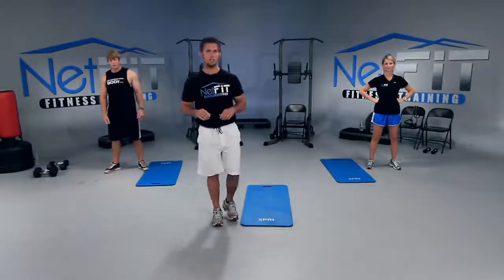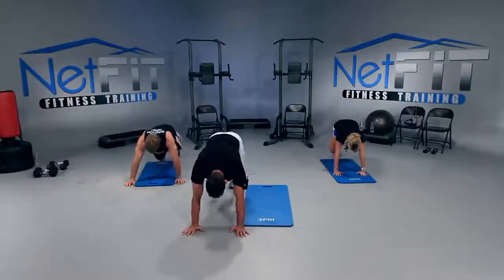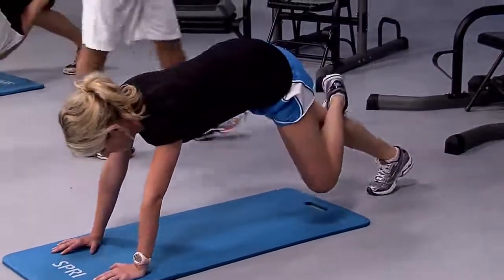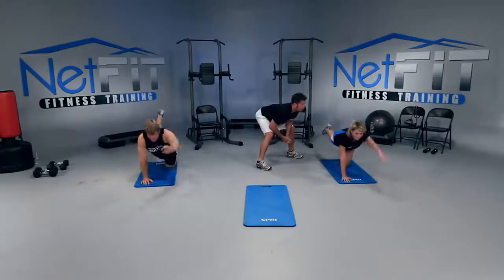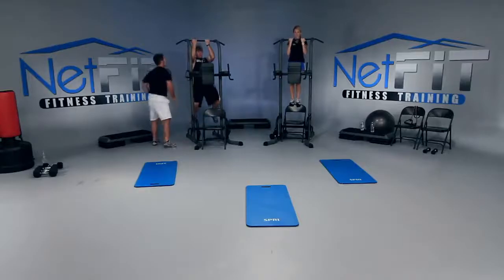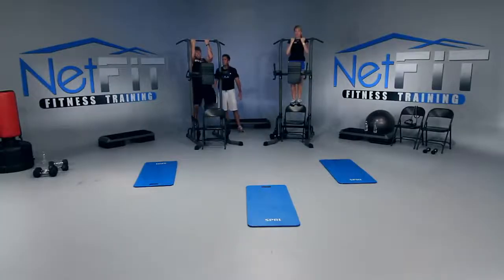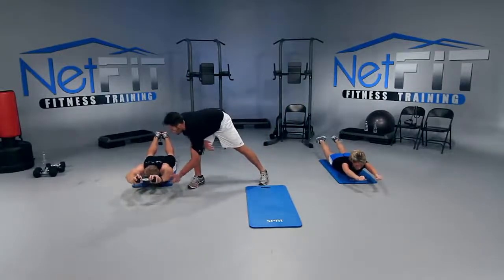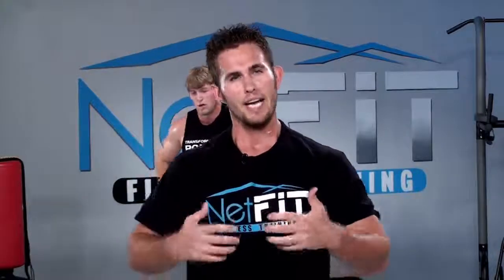NetFit.tv Muscle Sculpt Full Body 1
Full Body:  Muscle Conditioning     Equip:  Mat/Dumbbells/Bands/Pull up bar (opt)

Beginner, Intermediate and Advanced levels in each workout.  A muscle conditioning workout focused on training the entire upper  and/or  lower body utilizing dumbbells, resistance bands, stability balls, BOSU Trainers and other training tools.